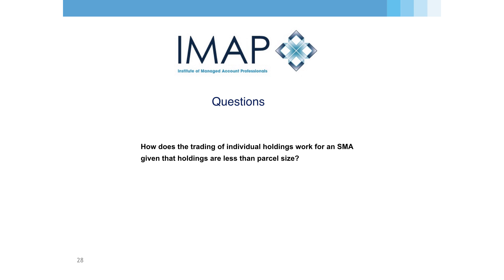Question - How does the trading of individual holdings work?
How does the trading of individual holdings work for an SMA given that holdings are less than parcel size?